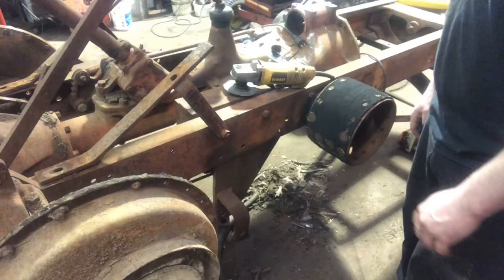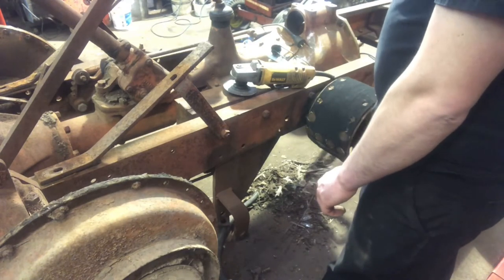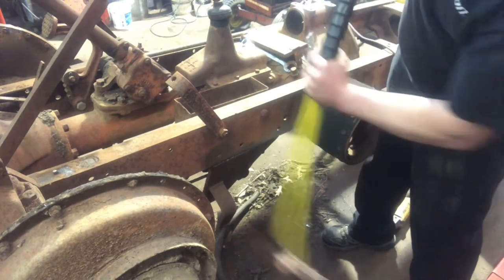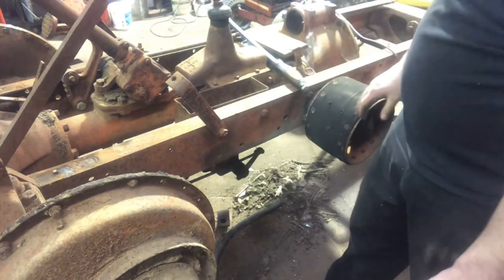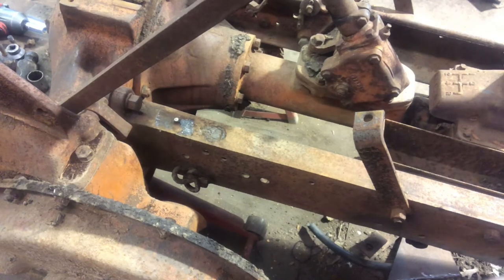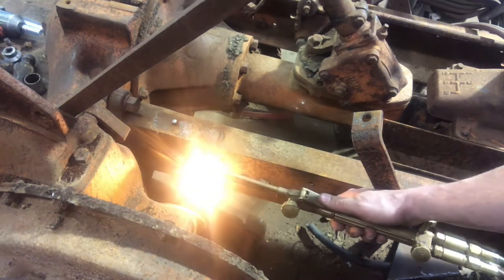1950 Allis - Chalmers WF Restoration Part 2 Cutting metal with fire!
Part II of our progression Allis-Chalmers WF restoration